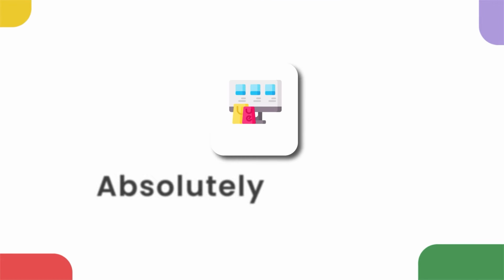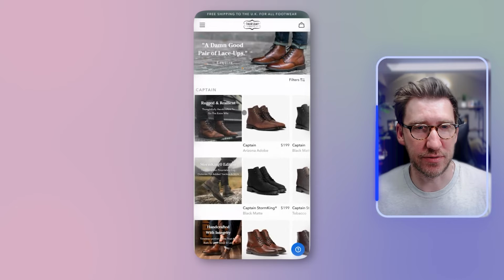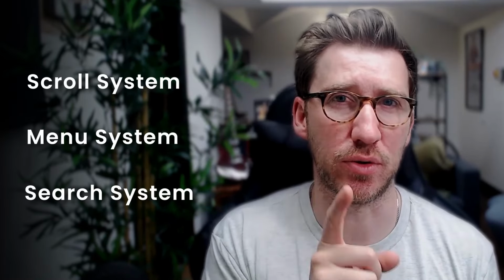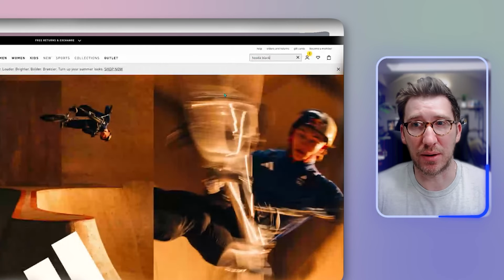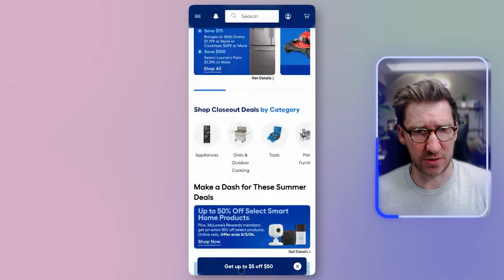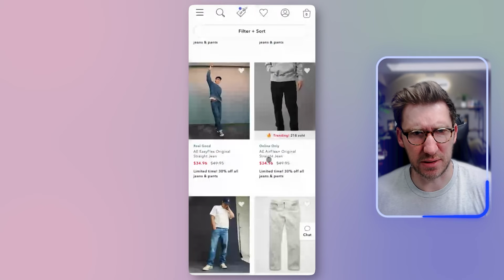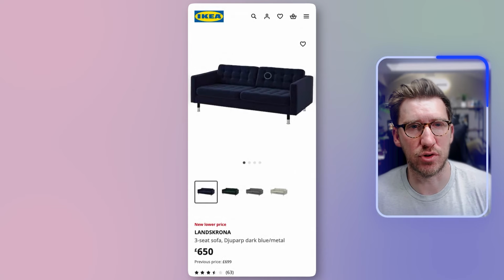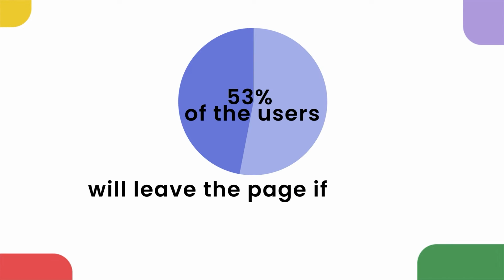Ultimate Guide to Mobile Responsive Website Design (for Ecommerce)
Need Help Optimizing your Shopify store?

Mastering Mobile Responsiveness for Ecommerce Success!

In this video, I'm breaking down the world of mobile commerce and showing you why it's more crucial than ever to get your mobile design right. As of 2024, a whopping 70% of all commerce happens on our phones, so ignoring mobile optimization is a big no-no. We'll go through key tips and tricks for designing mobile-friendly ecommerce websites, from easy thumb navigation to optimizing search functions and ensuring your site loads lightning fast.

I'll be sharing some fantastic examples of ecommerce mobile websites done right, like Thursday Boots, IKEA, and Nordstrom, and pointing out common mistakes that can make your site a nightmare to navigate. Whether you're a business owner looking to boost conversions or a designer wanting to up your mobile game, this video has got you covered.

Implement the tips shared in this video and start making impactful changes to your website today.